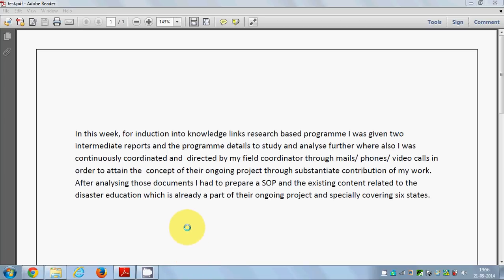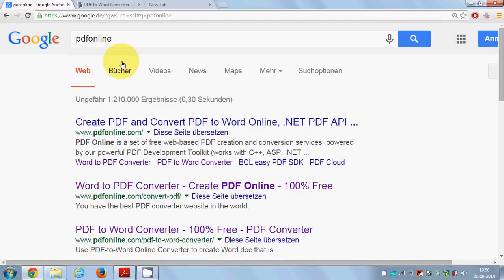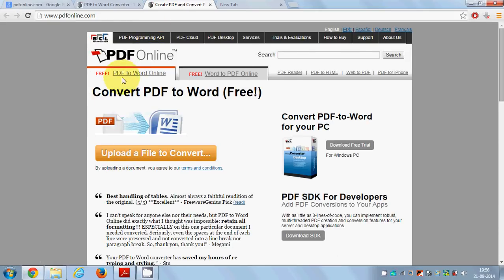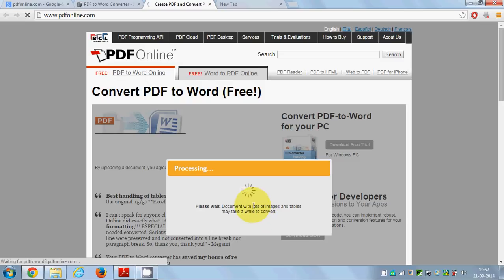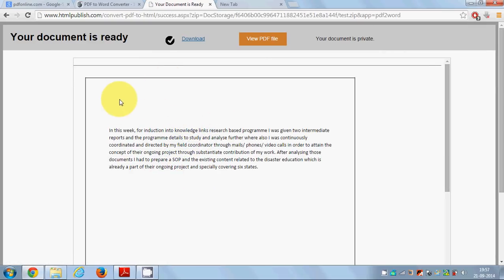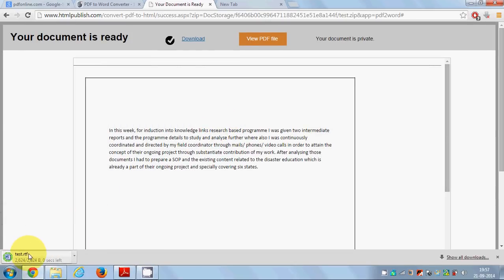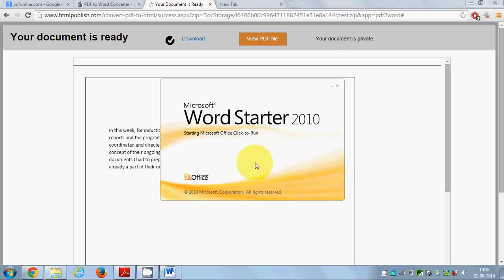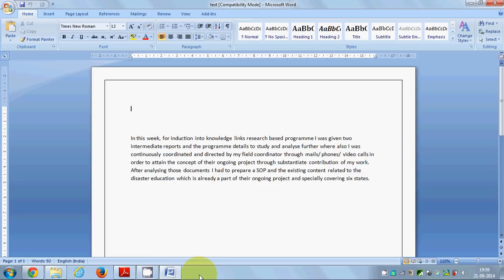How To Convert PDF to Word Document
In this video I will Show How to convert PDF file to Microsoft word file online free. In order to convert PDF to word file we do not need any converter software download. This method will work on Windows,  mac and Linux also.